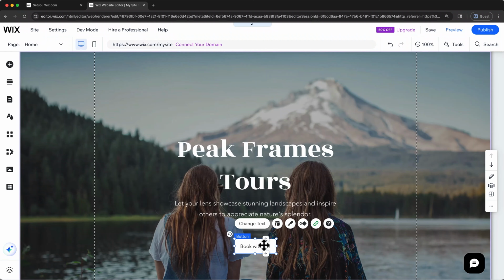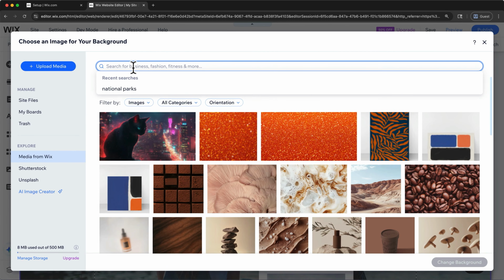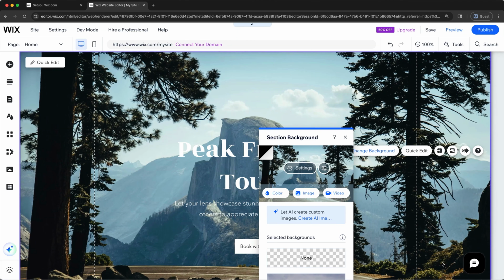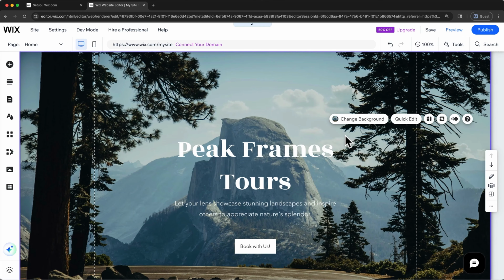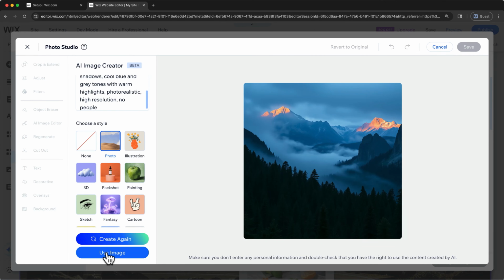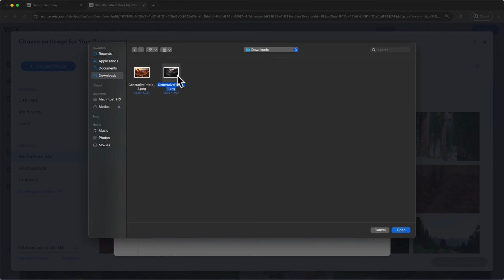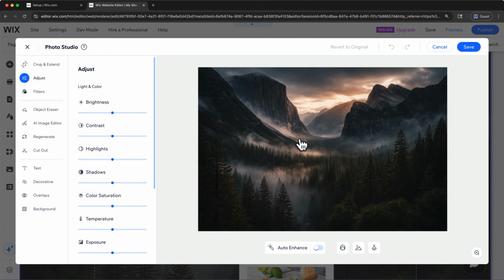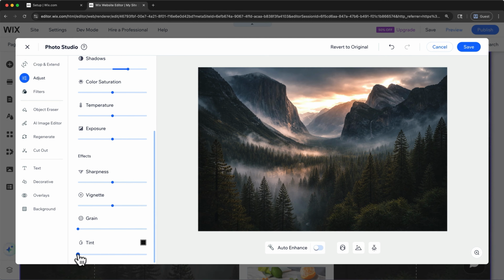How to Change Images in Wix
Learn how to replace background images, upload custom media, and use the Wix AI image creator. This tutorial also covers adjusting brightness and adding tints using the built-in Wix Photo Studio so your website text always stands out.